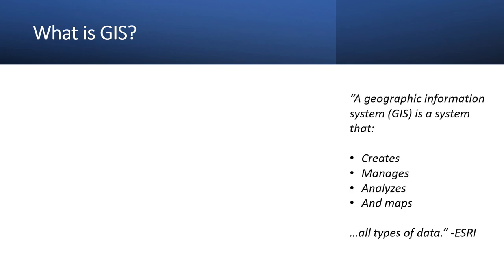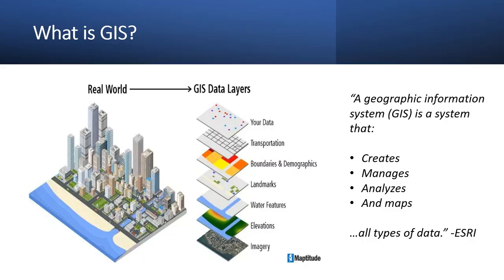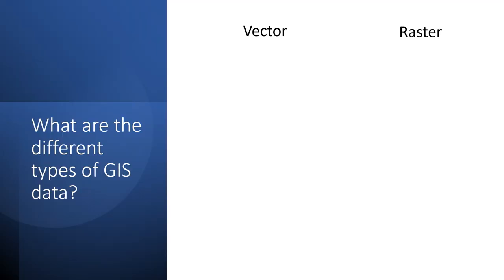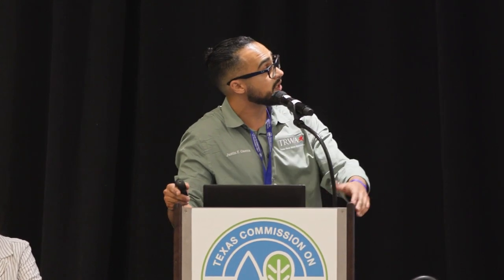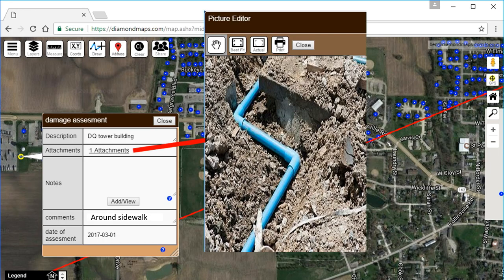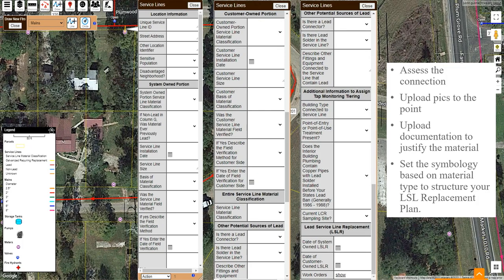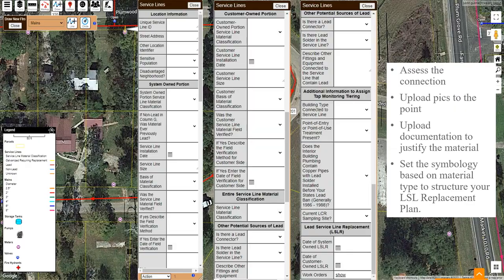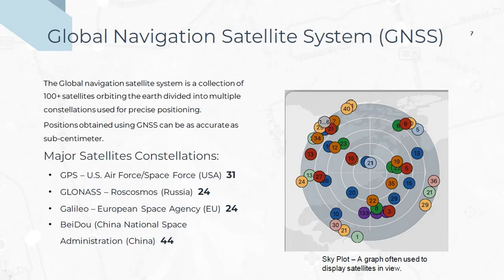12 GIS Mapping for Utilities